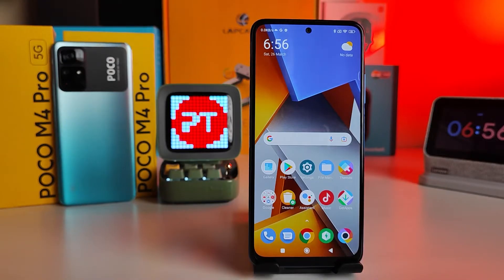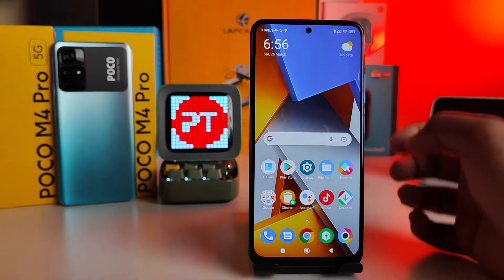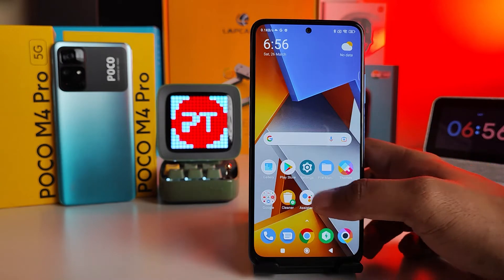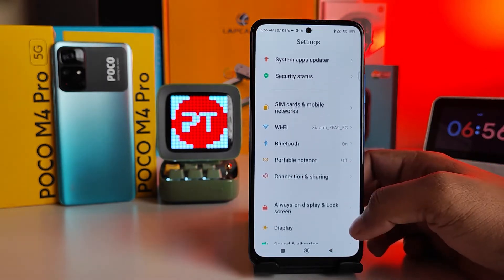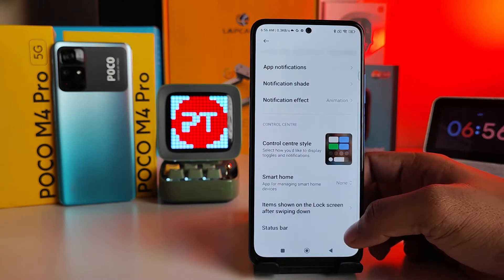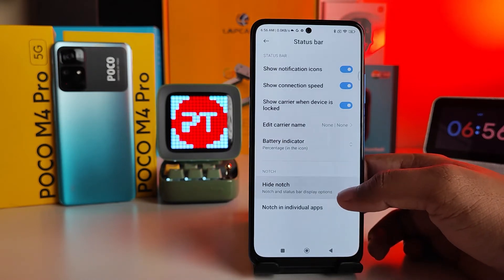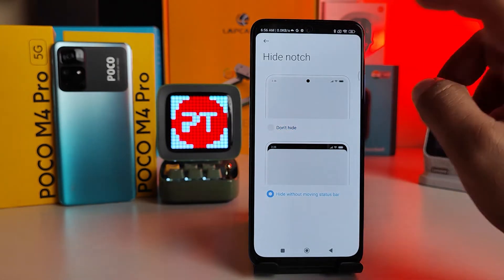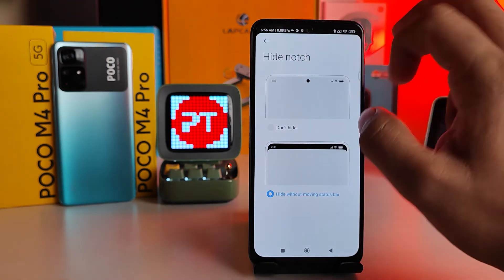How to Hide Notch in Poco M4 Pro 4G, 5G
Hey Friends  ! Checkout this new video of How to Hide Notch in Poco M4 Pro 4G, 5G